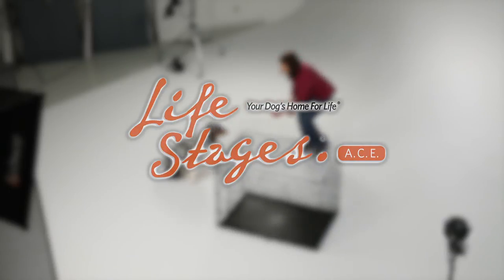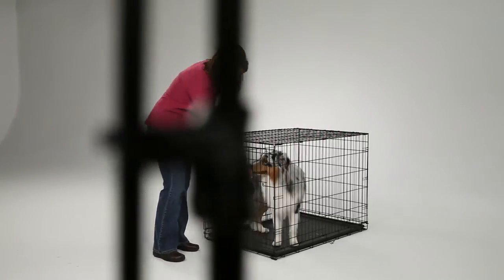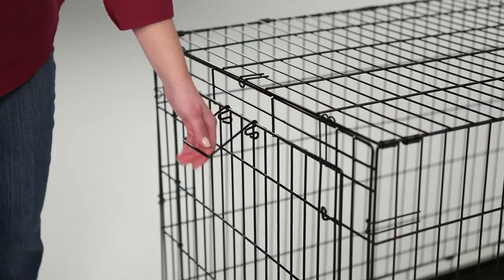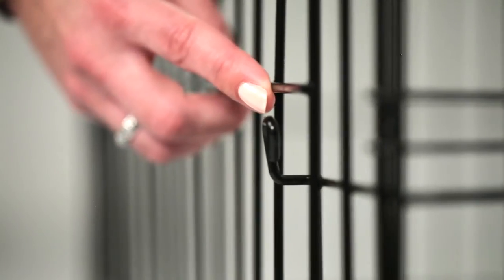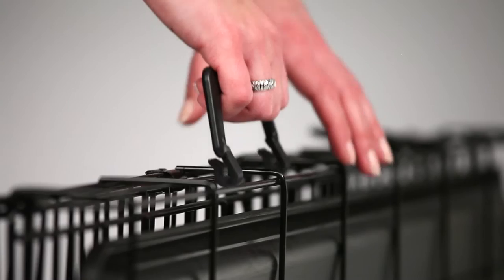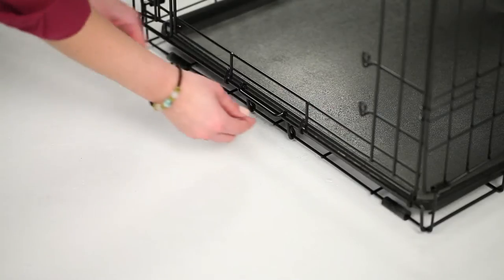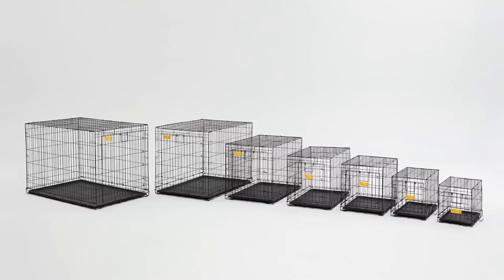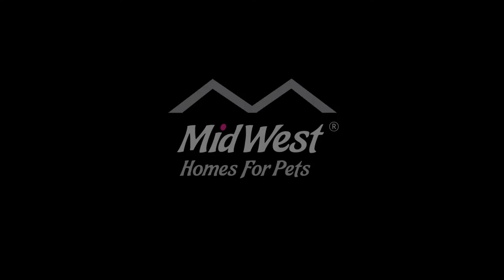LifeStages ACE Single Door Dog Crate